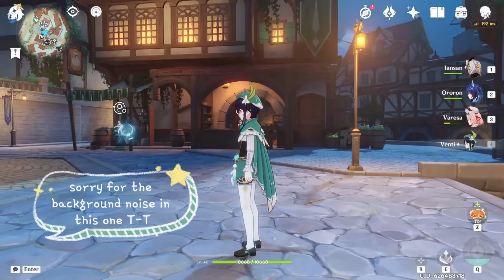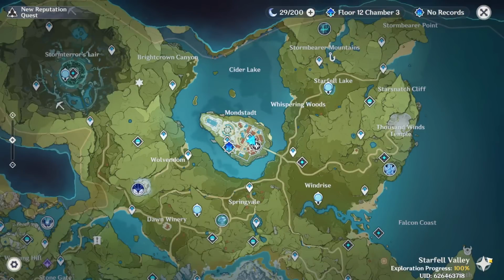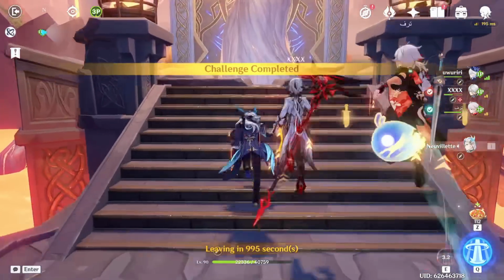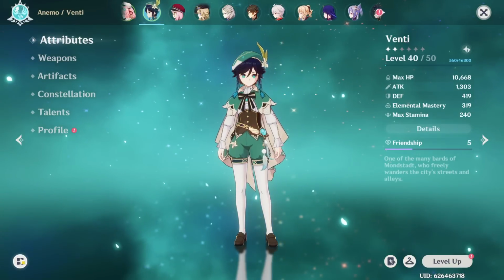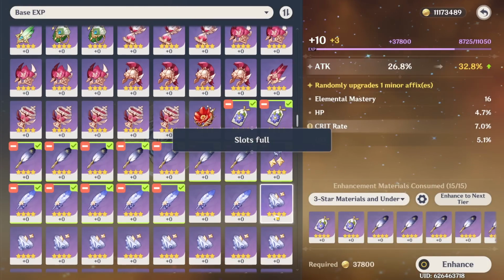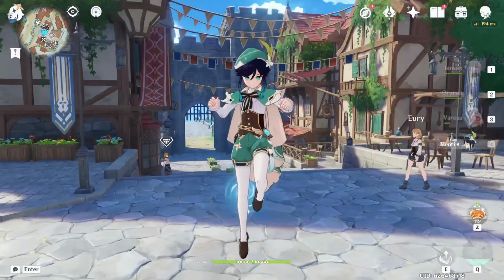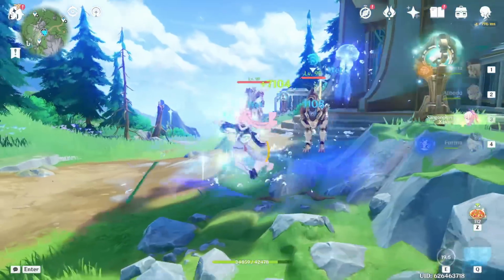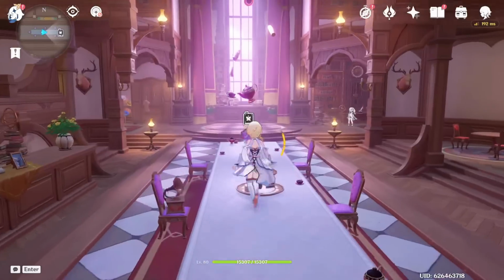account cleaning & building characters ! ☁️⟡˖ cozy voiceovers and gameplay ɞ˚ | Genshin Impact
join me while i build and clean my account (and yap)!

welcome to another 'farm with me' video! i've got a lot to catch up on my account, so this time i'm working on some artifacts for clorinde and collecting materials~
join my little talk session where i talk about some of the genshin events coming up and i review some past events from this update too! let me know if you have anything you wanna add :p
(or feel free to have this video in the background while you're studying or doing something else!)

➜ suggestions/opinions/questions, drop them in the comments below!

         ﹉﹉﹉﹉﹉୨♡୧﹉﹉﹉﹉﹉
✿ timestamps ✿
00:00 intro
00:26 tokyotreat + sakuraco
02:38 farming and yap session ꒰ ˶• ༝ •˶꒱
21:24 outro

✿ FAQ ✿
→ what's your AR, Server, World Level?
60, America Server, World Level 9

→ are you completely F2P?
YES, i do not purchase anything in-game with real world currency, all the pulls from this video are gained from farming/exploring!

→ do you buy welkin/crystals/the battlepass/skins?
no, i have not bought any of them! (and don't plan to!)

→ who are you pulling for?
saving for nilou and maybe skirk ♡

→ what do you use to play genshin on?
my pc! (here are the specs for my pc, it's not that beefy lol)
specs: Intel(R) Core(TM) i7-10700 CPU, 32 GB Ram, NVIDIA GeForce GTX 1660

→ who is your main?
navia (mostly)

✦ GENSHIN GRAPHICS ✦
60fps, high graphics quality (for all settings), fog, bloom + reflections on, motion blur extreme, render resolution 1.0